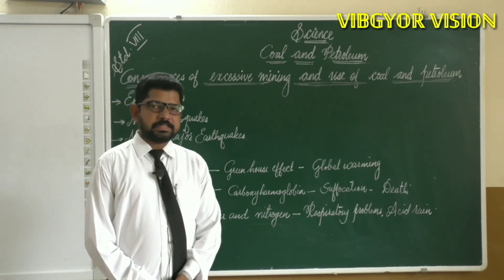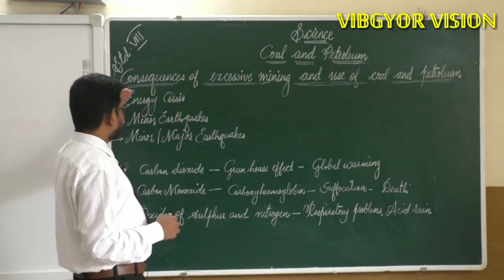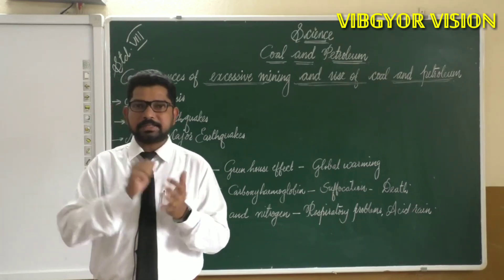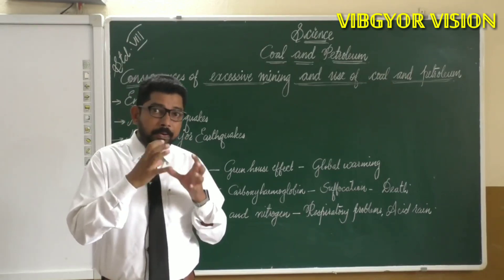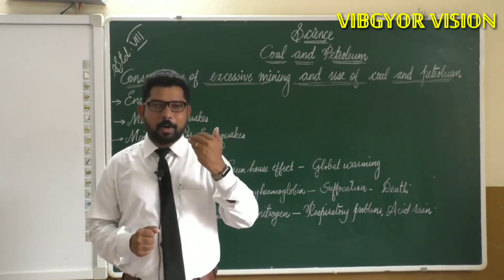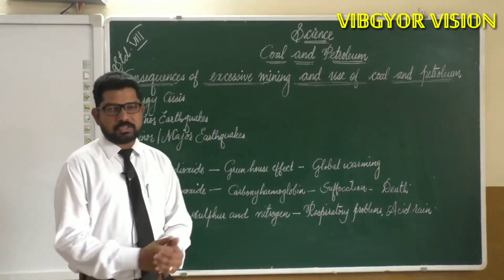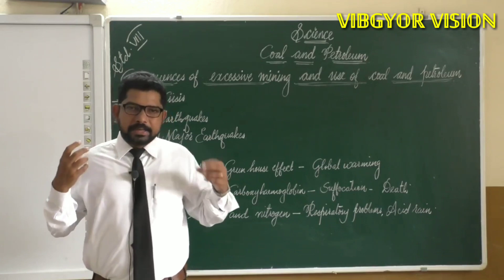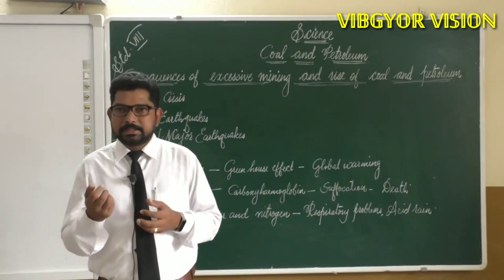CONSEQUENCES OF EXCESSIVE MINING AND USE OF COAL AND PETROLEUM || NCERT | CLASS 8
Burning of fossil fuels produce carbon dioxide, carbon monoxide, oxides of nitrogen and sulphur,vapours of unburnt hydrocarbon and smoke.
HARMFULEFFECTSOF CARBONMONOXIDE